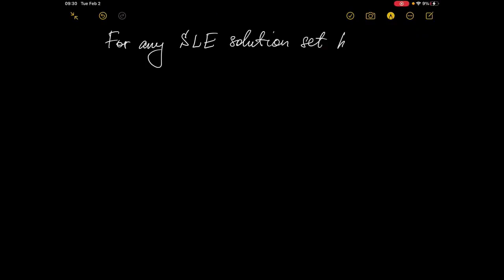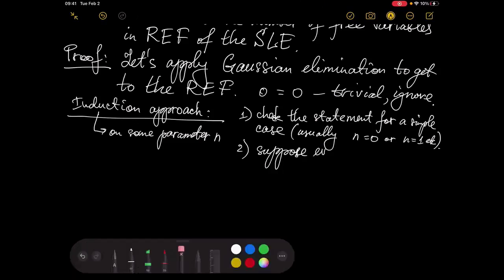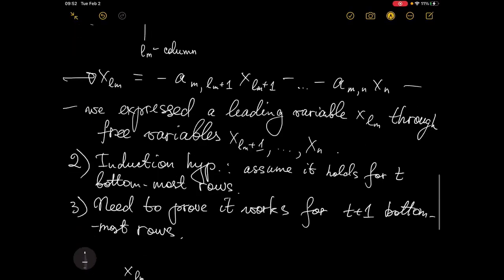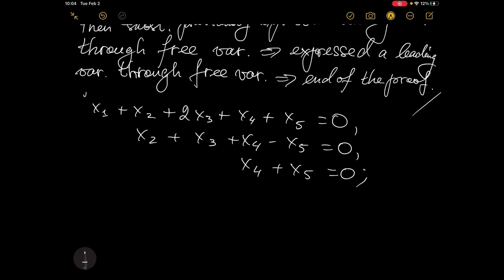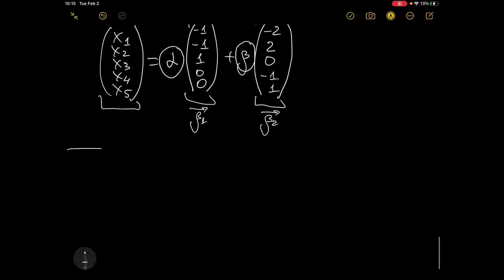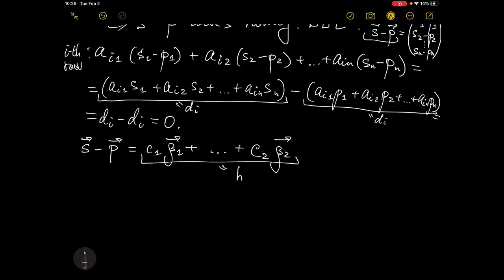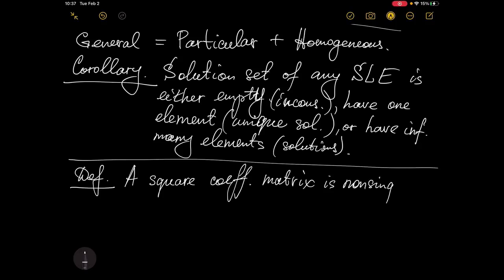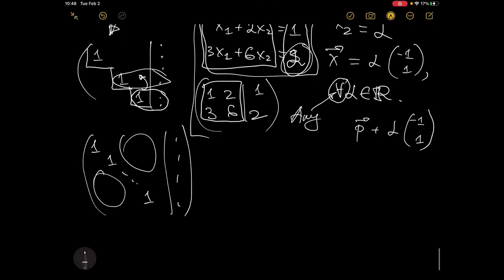Math 321, Lecture 05.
Math 321, Lecture 05. Representation of solution of SLE as a sum of particular and general solution of corresponding homogeneous SLE. Singular and non-singular matrices.